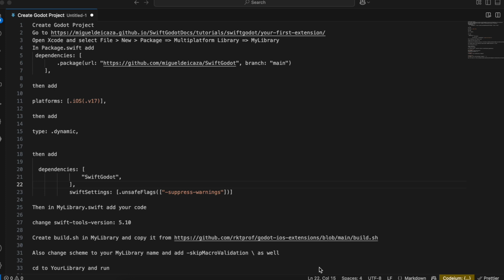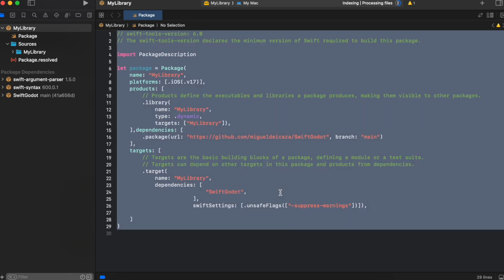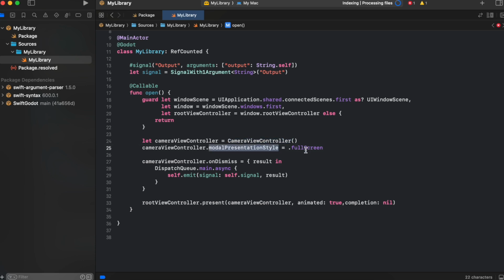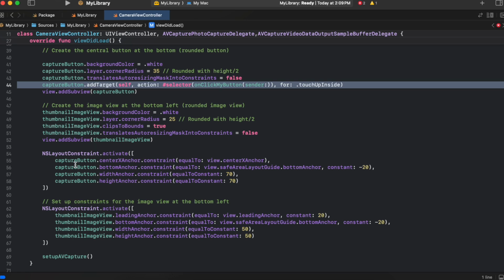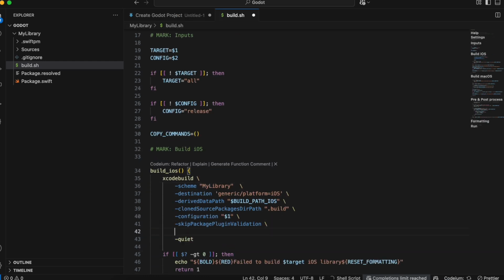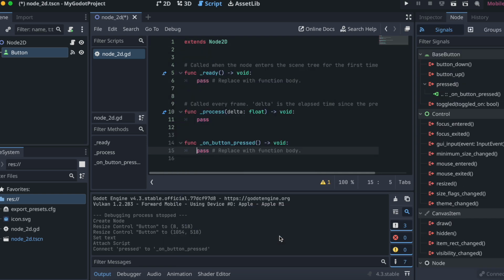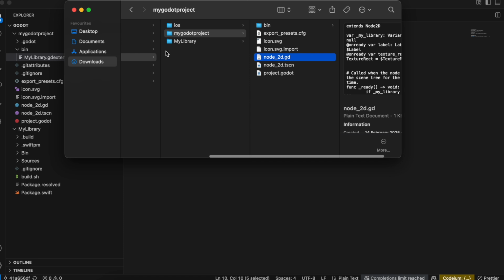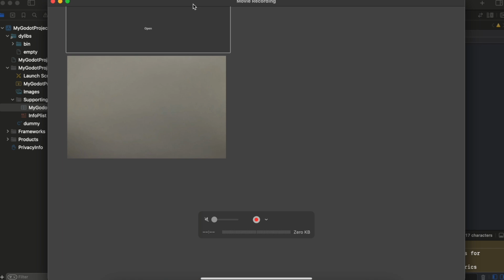How to Create iOS Plugin to Capture Photos with Camera in Godot Game Engine